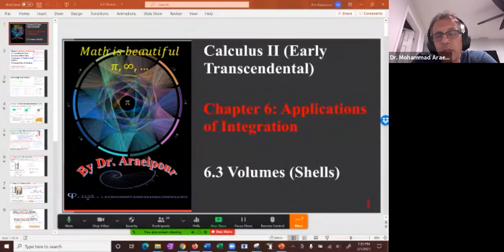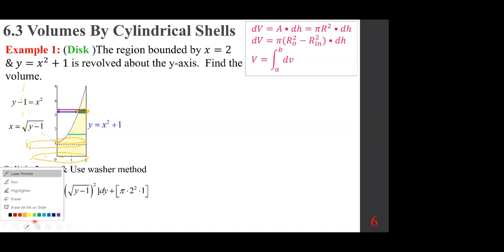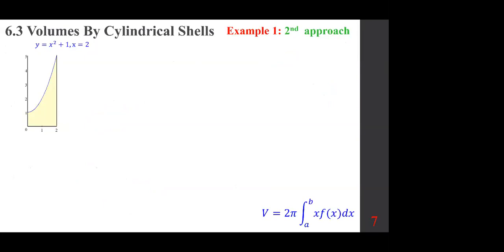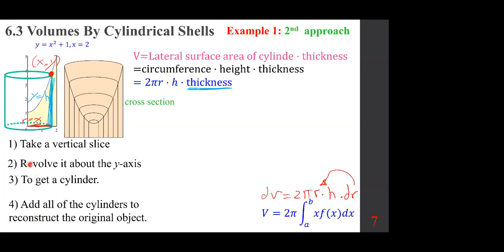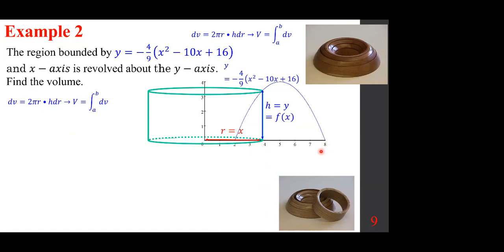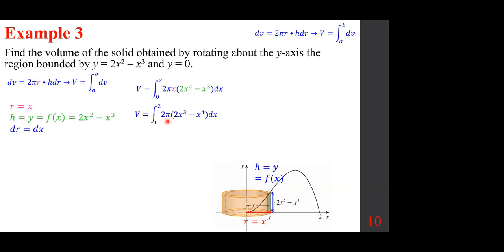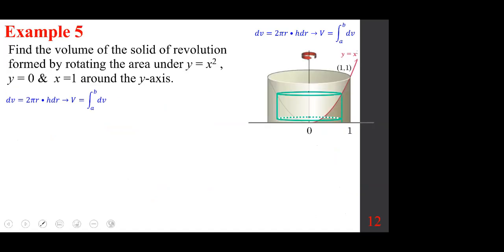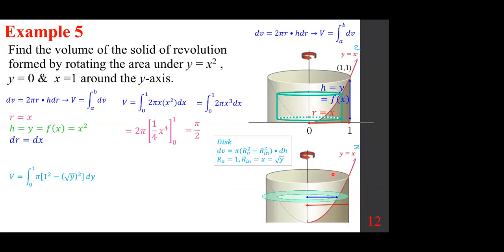Sec 6.3 Volumes by Cylindrical Shells